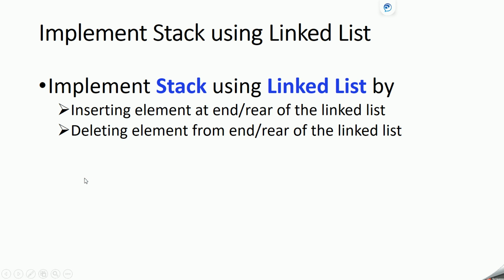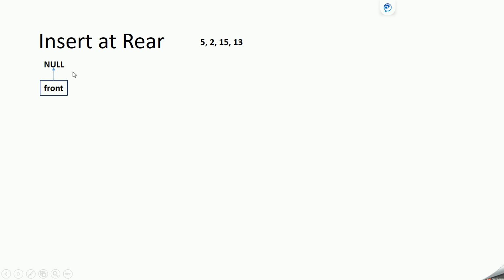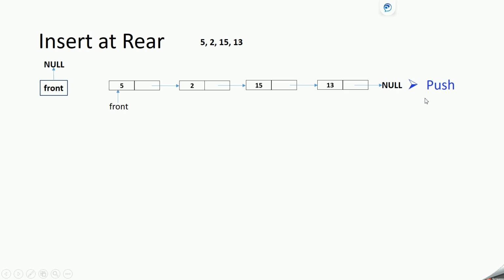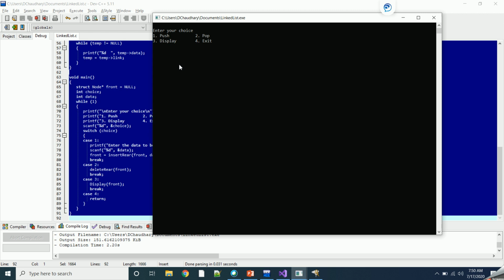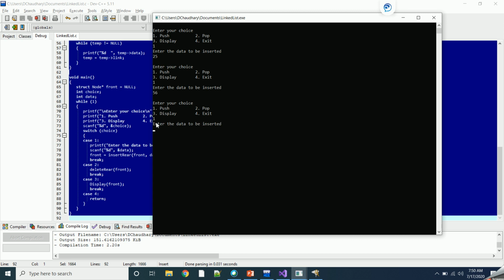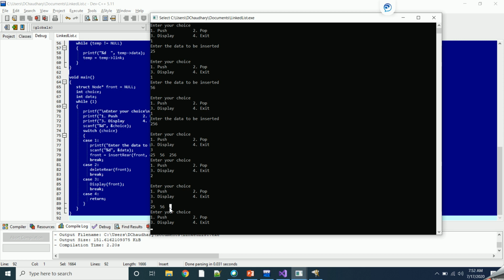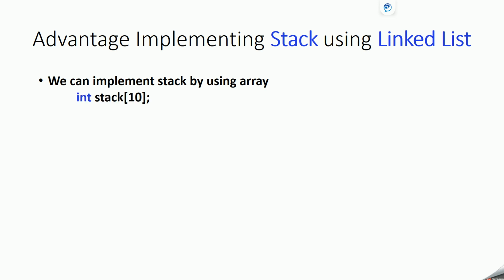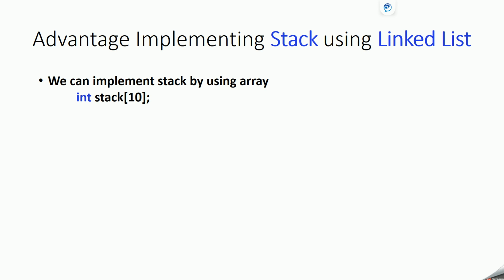Implement Stack using Linked List Rear insertion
In this video we will learn to implement Stack Data Structure by using Linked List Data structure.

Implement Stack using Linked List by
     Inserting element at end/rear of the linked list
    Deleting element from end/rear of the linked list